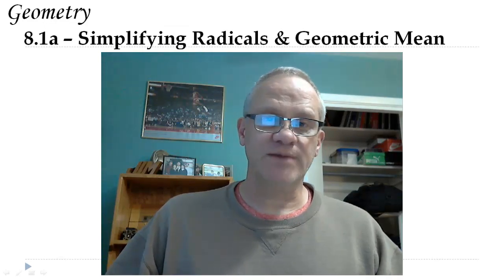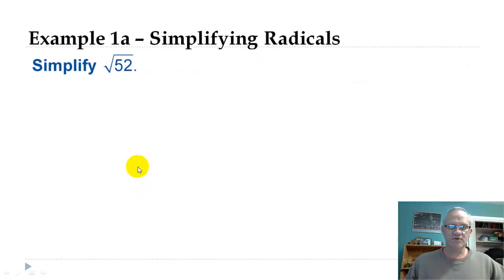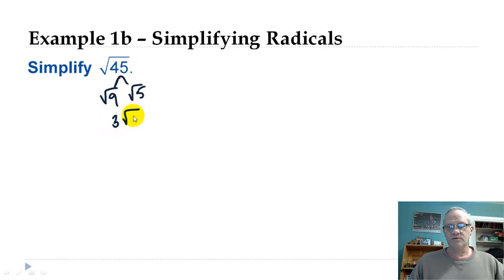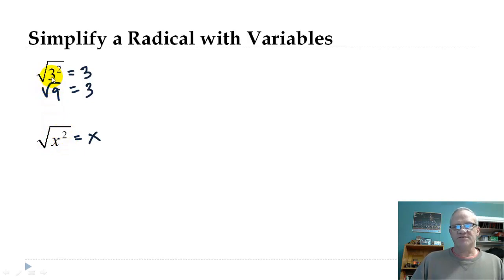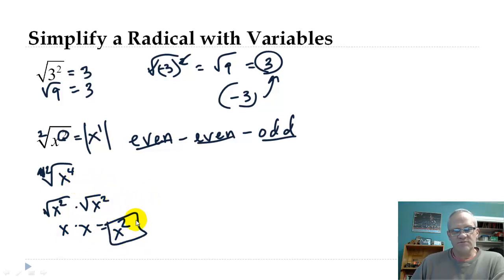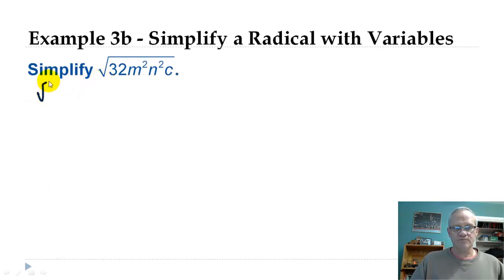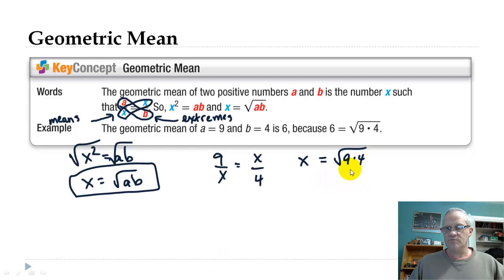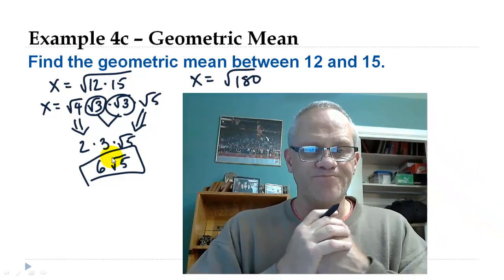Geo - 8.1a Simplifying Radicals & Geometric Mean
- Simplify radicals and radical expressions by using the Product Property of Radicals.
- Find the geometric mean between two numbers.